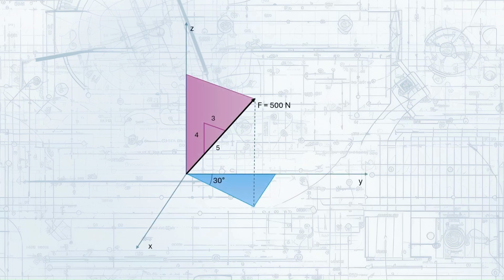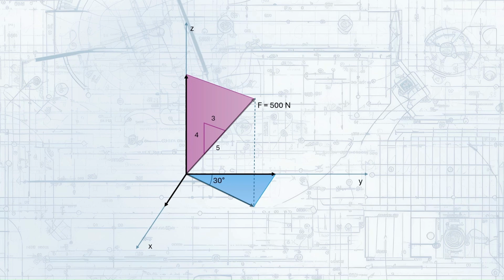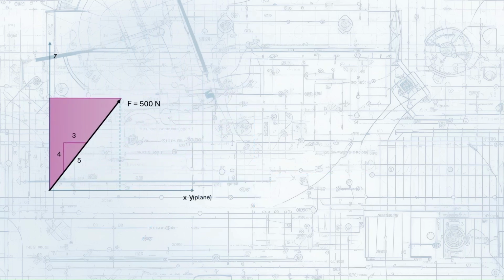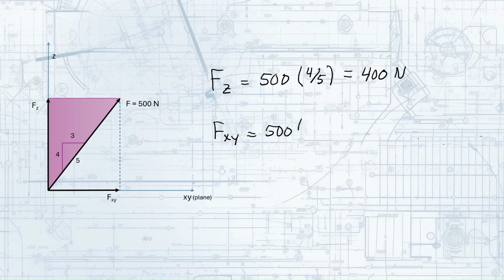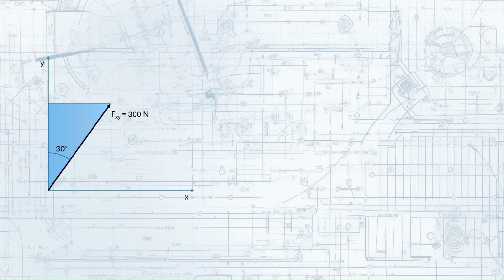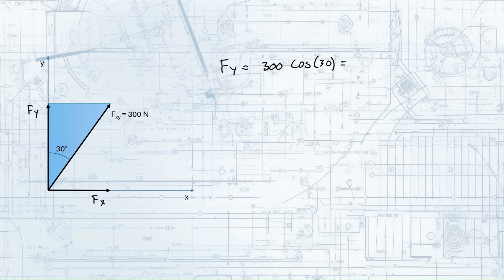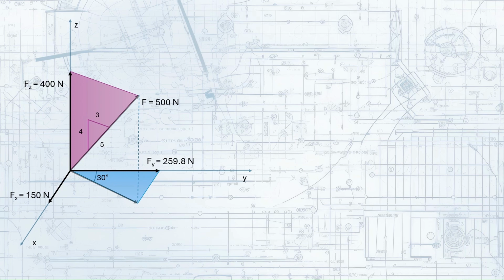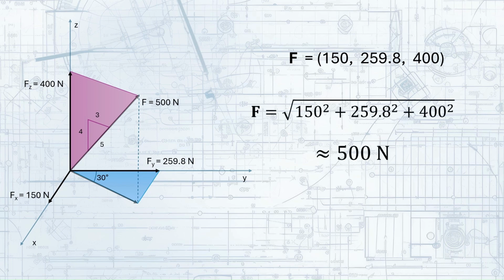How to Find Components of a 3D Vector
3D vectors can be intimidating. This video provides a simple and intuitive approach to resolving a 3D vector into the components that make it up. This is useful for combining multiple vectors. By splitting the solution into 2 steps, we are able to solve 2 easy 2D problems and forget about the difficulties of 3D Vectors.